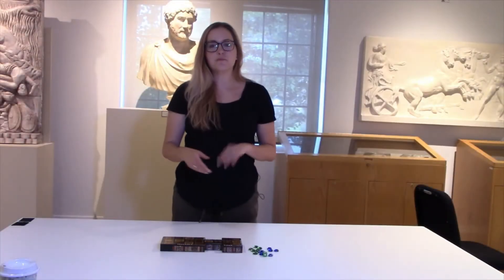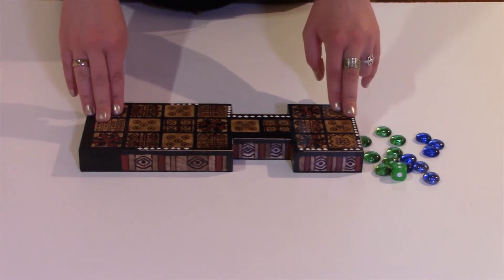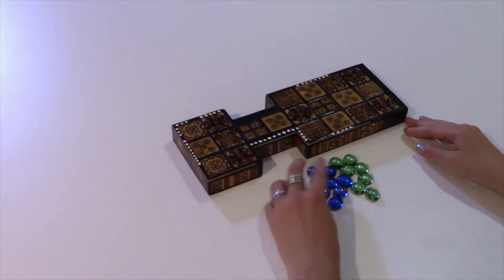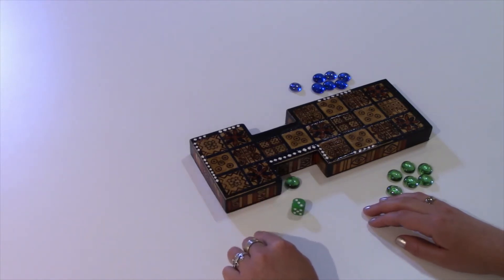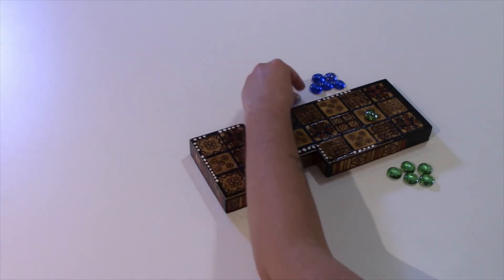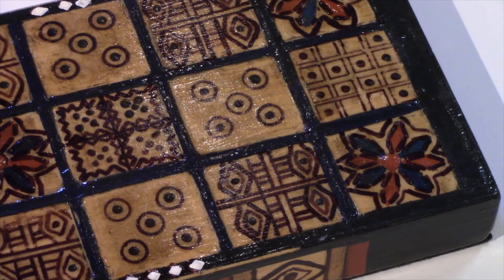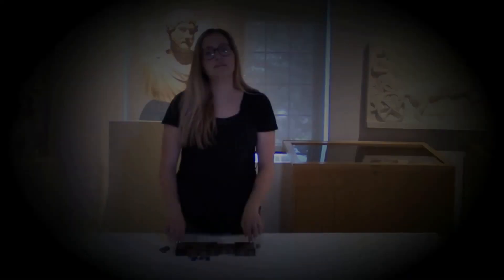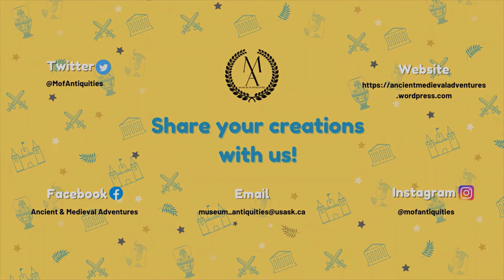The Royal Game of Ur Tutorial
Learn how the play the game of Ur that originated from ancient Mesopotamia in this camp video.